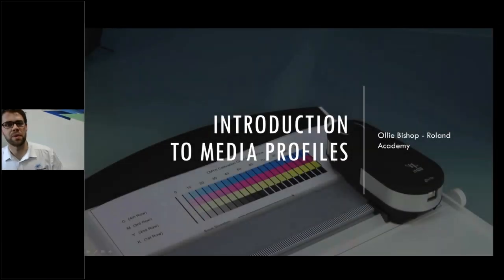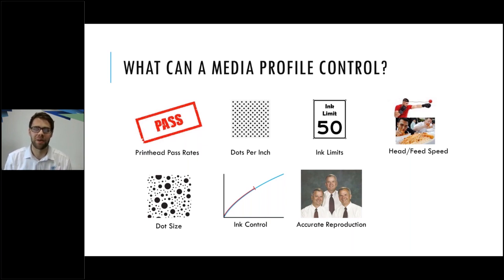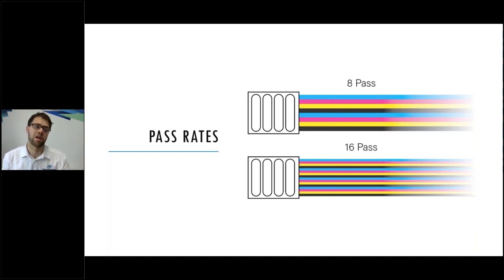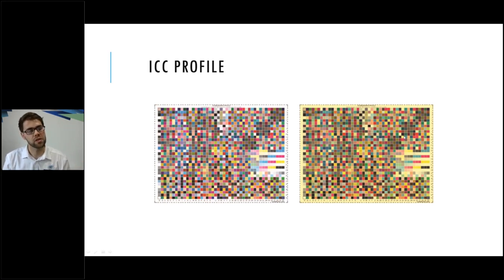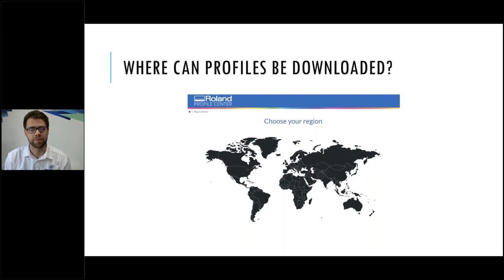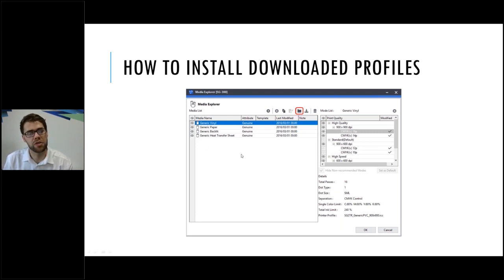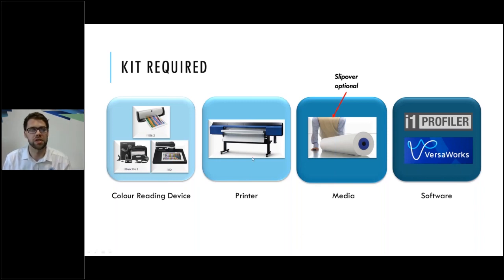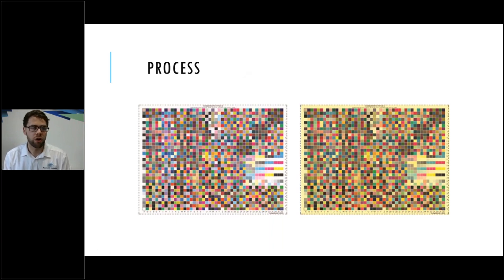Introduction to Media Profiles | Roland DG Academy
Have you ever thought about what changes when you select ‘Generic Vinyl 1’ over ‘Generic Vinyl 2’ in VersaWorks or why colours change when you load different media?

Look no further, this webinar aims to cover off the parts that make up a ‘media profile’ and how these come together to create a balanced, cured print.

In addition to explaining the individual elements that make up a profile, we’ll also take a tour through the media explorer, where you can find and load profiles, and much more.

0:00 INTRODUCTION
0:54 PROFILE BASICS
8:40 DOWNLOADING PROFILES
13:33 THE PROFILING PROCESS
18:40 QUESTIONS

Join us as we explore the huge range of business opportunities you can unleash with printer/cutters, vinyl cutters and engraving machines.